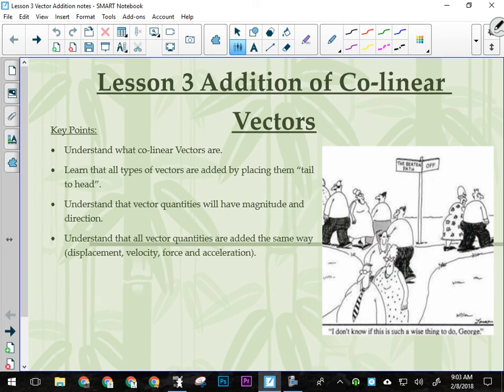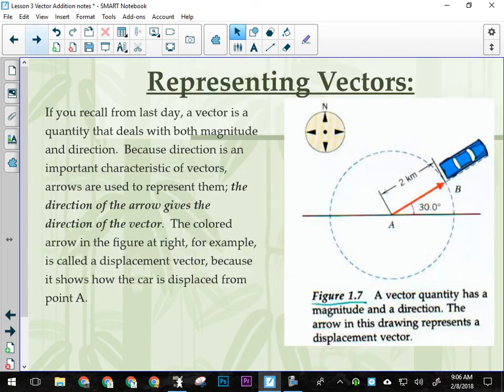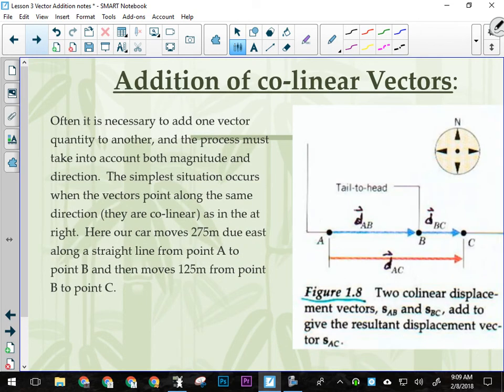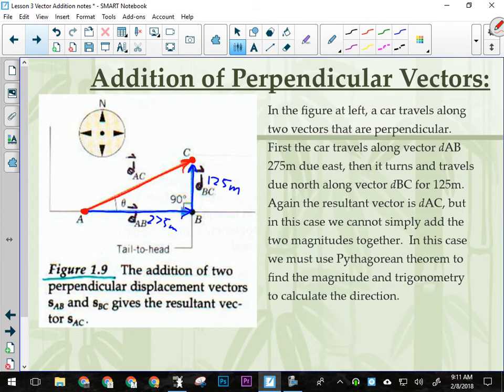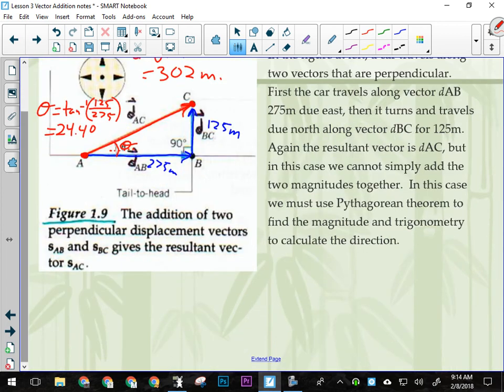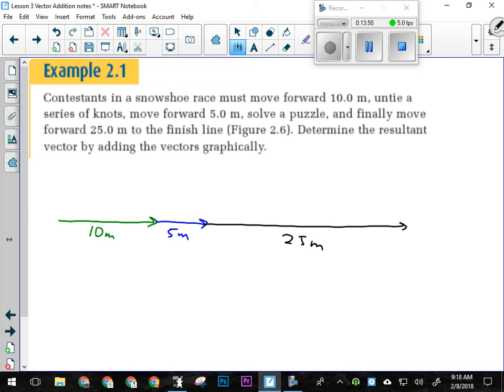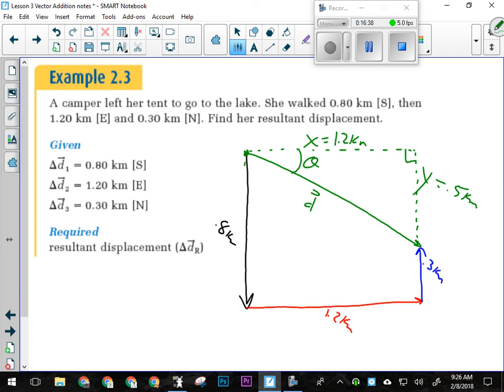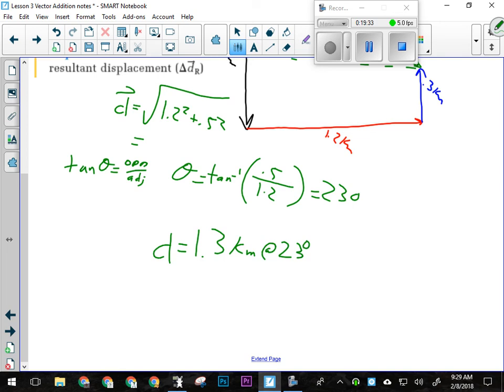Physics 20: Addition of Co-linear and Perpendicular vectors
Instruction on how to perform vector addition of all types.  Examples of co-linear and perpendicular are demonstrated.